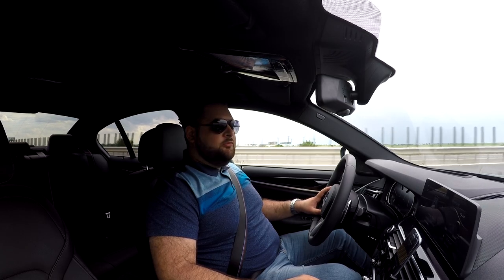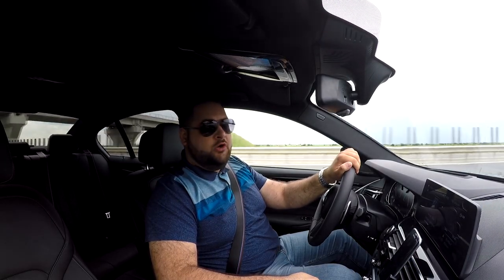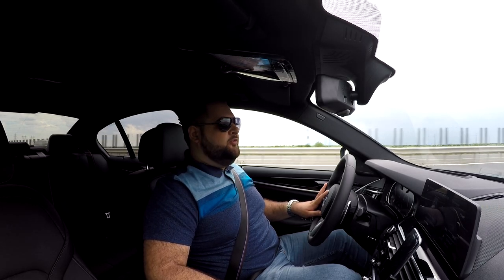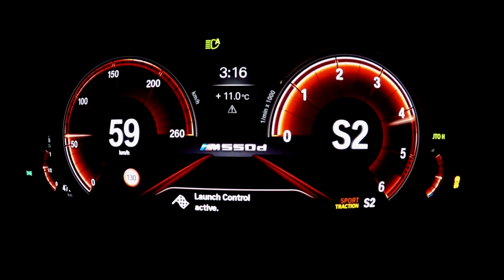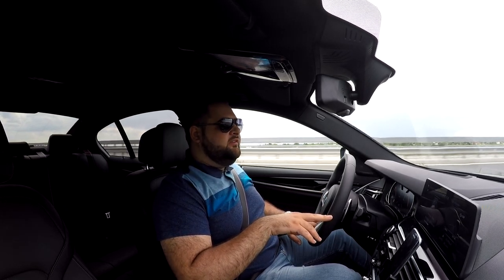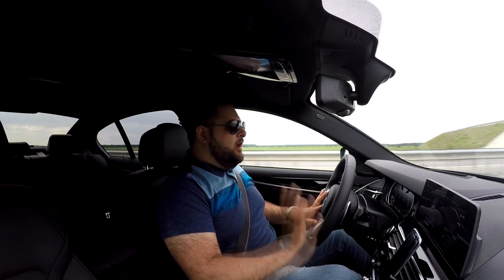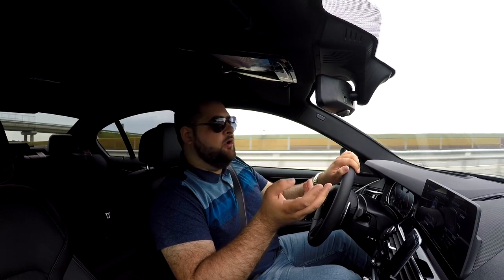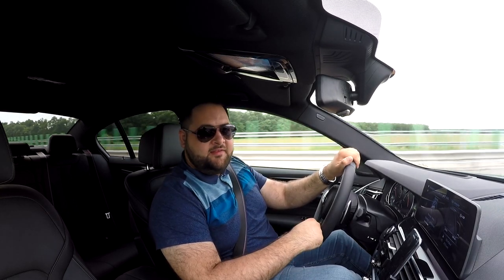2019 BMW M550d xDrive Review - Quad Turbos for the People! | BMW Vlog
Even though the world seems to have moved on from buying diesels, BMW hasn't given up on them just yet. They might've just created the craziest diesel engine ever, fitted with four turbos and developing 400 HP from just 3,000 cubic centimeters. I test drove the BMW M550d xDrive to tell you all about it and here it finally is!